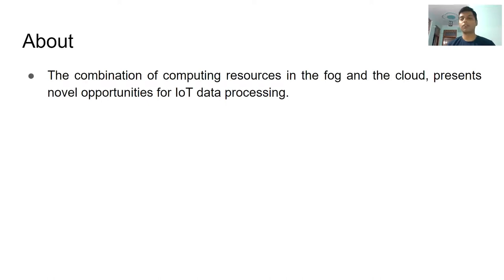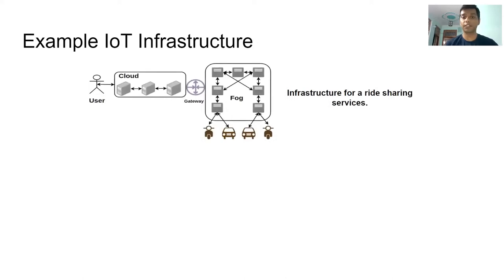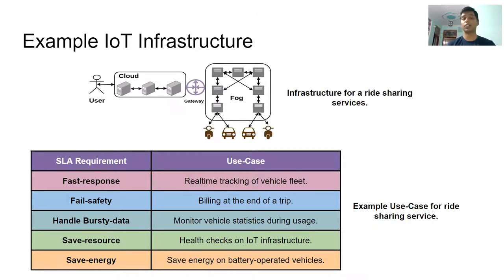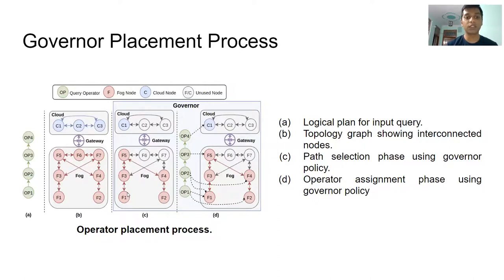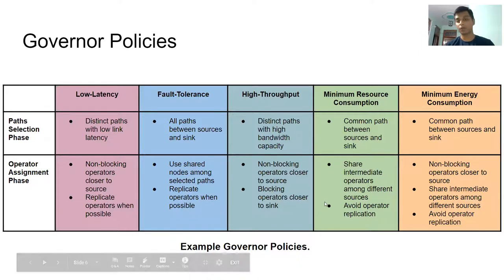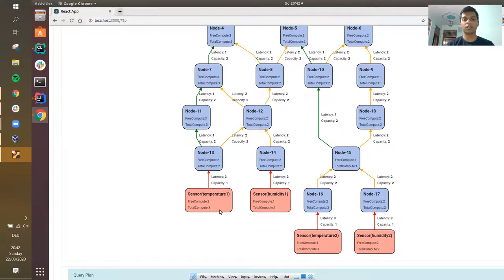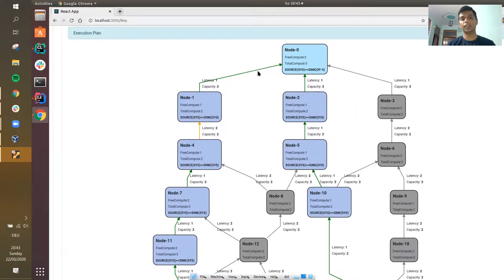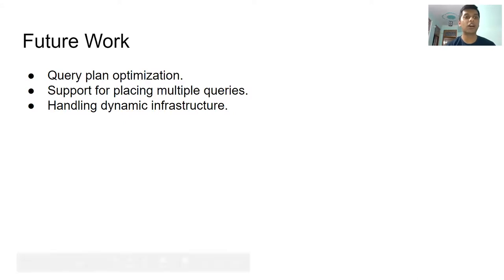Governor: Operator Placement for a Unified Fog-Cloud Environment by Ankit Chaudhary @ EDBT 2020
This video presents Governor our demonstration at the EDBT 2020.

Authors:
Ankit Chaudhary, Steffen Zeuch, Volker Markl

Abstract:
The processing of geo-distributed data streams is a key challenge for many Internet of Things (IoT) applications. Cloud-based SPEs process data centrally and thus require all data to be present in the cloud before processing. However, this centralized approach becomes a bottleneck for processing data from millions of geo-distributed sensors on a large scale IoT infrastructure. A new line of research extends the centralized cloud with decentralized fog devices to mitigate this bottleneck. One major challenge for an SPE in this unified fog-cloud environment is to fulfill user requirements by placing operators on fog or cloud nodes.
In this demonstration, we introduce Governor, an operator placement approach for a unified fog-cloud environment. Our approach consists of the Governor placement process and Governor policies (GPs). The Governor placement process utilizes heuristic-based GPs to optimize operator placement for a user query. Using GPs, administrators can control the operator placement process to fulfill specific Service-Level-Agreement (SLA). We implement Governor in the NebulaStream Platform (NES), a data and application management system for the IoT. We showcase the impact of GPs on operator placement for different example queries. Our demonstration invites participants to simulate the operator placement of queries and discover their characteristics. This demonstration represents a first step towards an efficient operator placement approach for upcoming IoT infrastructures with millions of sensors and thousands of queries.